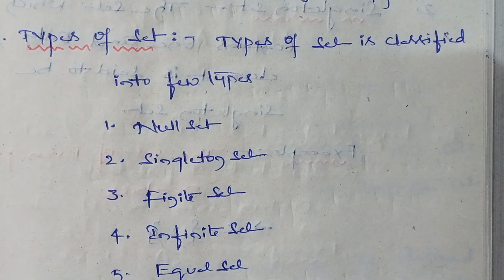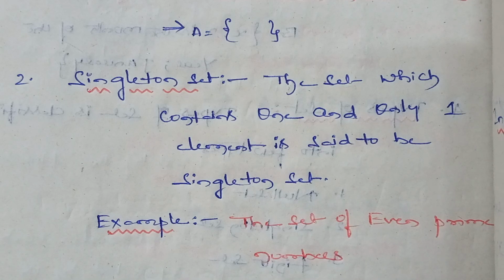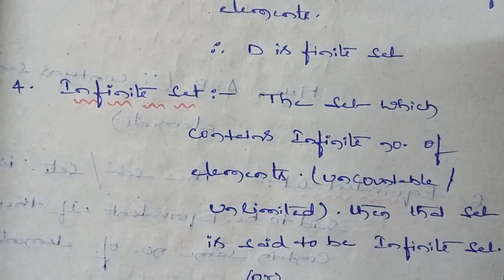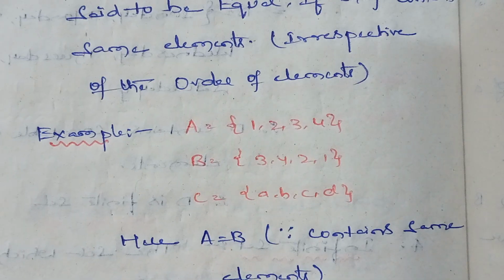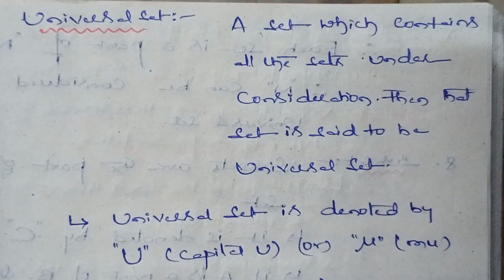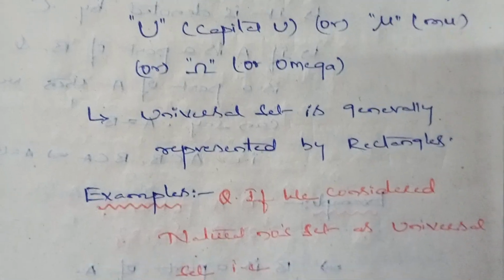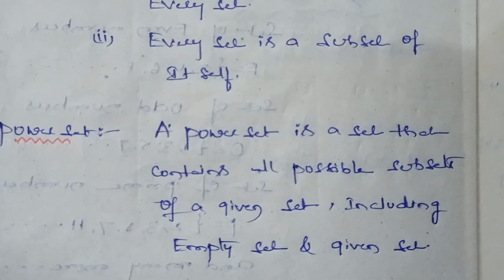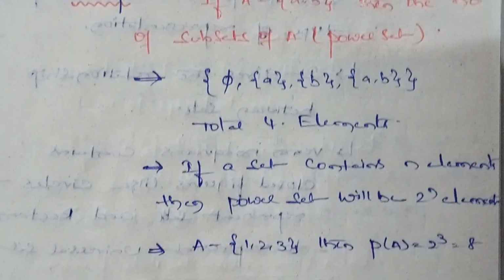Sets: Class: X: Chapter: 2: Types of Sets